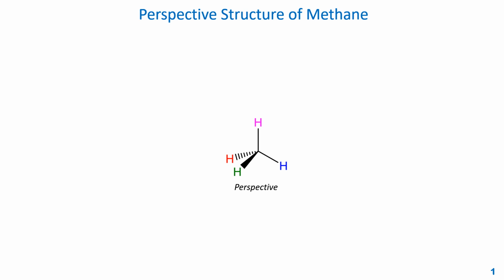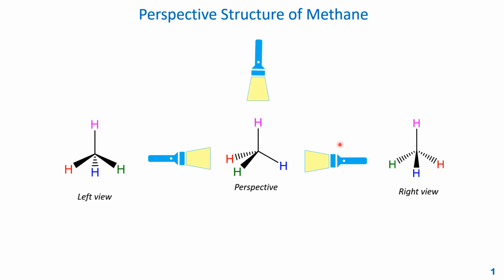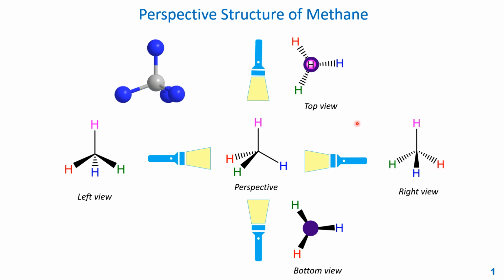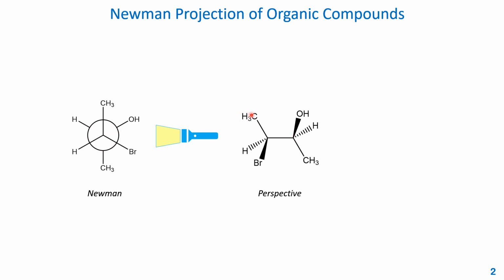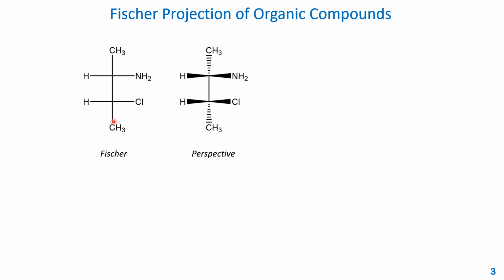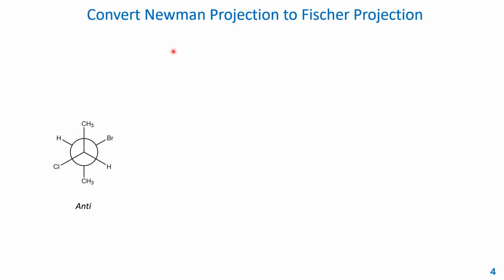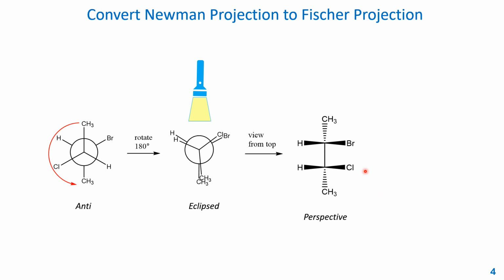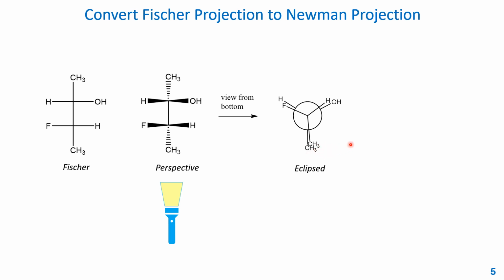Qin OrgChem Newman projection and Fischer projection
Perspective structure, Newman projection, Fischer projection of organic compounds are discussed, the interconversion of these different 3-D structures are also shown in several examples.